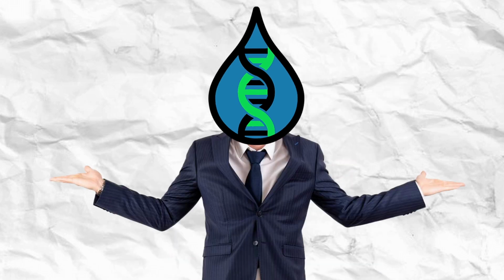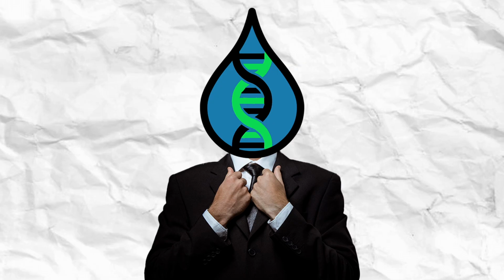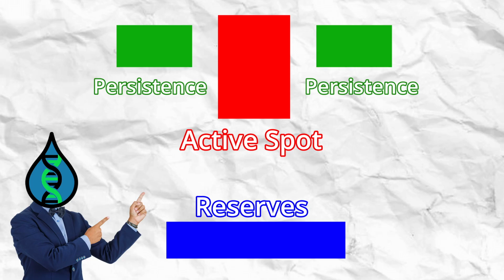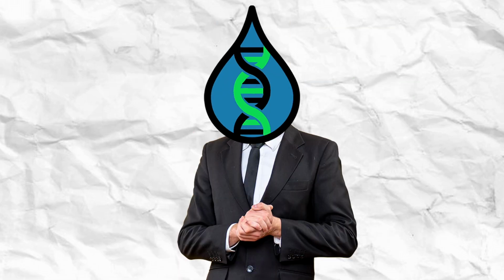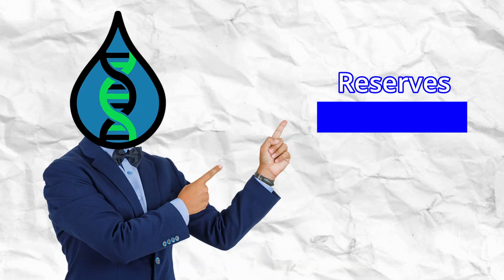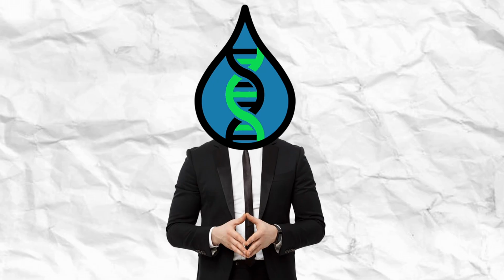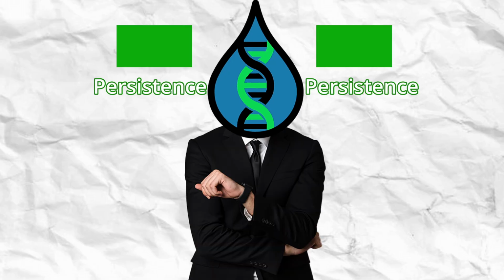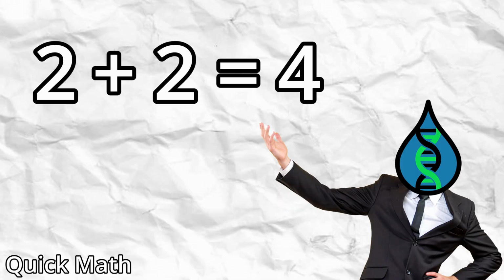Aquology TCG Explained - Game Board Setup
Howdy folks and welcome back! Today we are looking at the basic board set up for Aquology. A video recommendation from those over in the discord. If you have any ideas or want to be the first to know about new updates head on over to our discord!